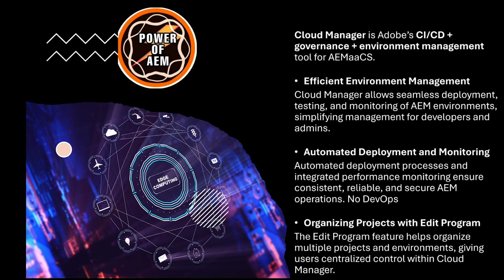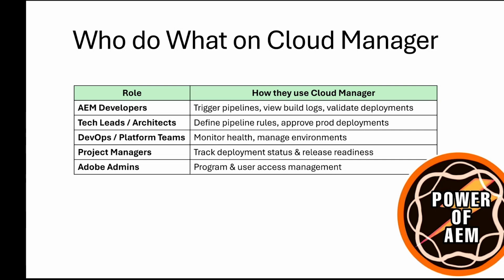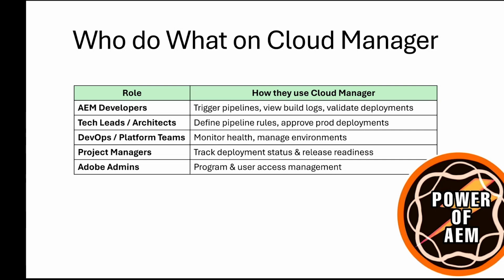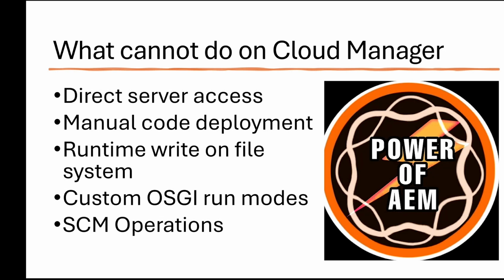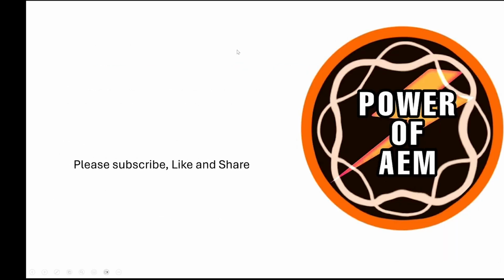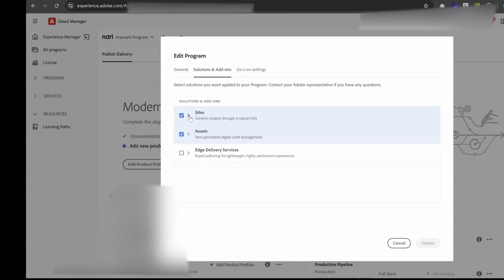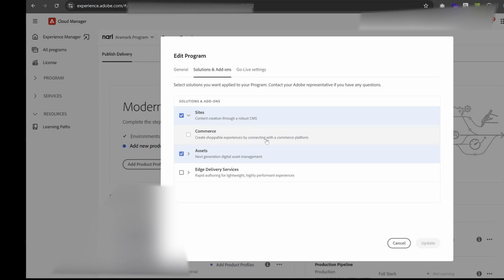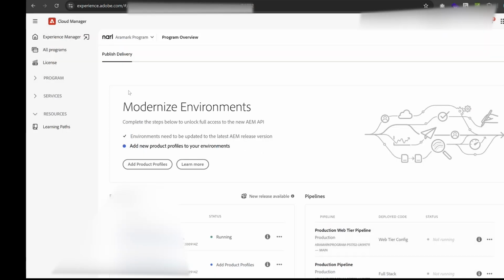AEMaaCS Cloud Manager Secrets Finally Exposed ⁨@AEMGeeks⁩ ⁨@SGAEM⁩ ⁨@PowerofAEM⁩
This video is part of a complete AEM as a Cloud Service (AEMaaCS) Cloud Manager series, designed to help you understand what to check, where to check, and who can do what inside Cloud Manager — with both theoretical concepts and practical demonstrations. We will cover everything you need to confidently manage AEMaaCS projects, whether you are a developer or responsible for platform operations.

✅ Cloud Manager Overview
✔ What is AEMaaCS Cloud Manager
✔ Key concepts & architecture
✔ Roles, permissions & responsibilities
✔ Who can do what (Developer, Admin, DevOps, Architect)

🔹 Program Section – Deep Dive
✔  Creating and managing Programs
✔ Understanding Program Overview & Activities
✔ Creating and configuring Environments
✔ Working with Pipelines (Build, Deploy, Code Quality)
✔ Managing Repositories
✔ Generating and understanding Reports

🔹 Service Section – Practical Operations
✔ Domain Mapping in AEMaaCS
✔ SSL Certificates & HTTPS configuration
✔ Domain and environment-level settings
✔ Checking Logs (Author, Publish, Dispatcher)
✔ Understanding Content Sets
✔ Copying Content between environments (Prod → Stage → Dev)

✔ AEM Developers
✔ Platform Owners
✔ DevOps Engineers
✔ AEM Admins
✔ Solution Architects
✔ Anyone preparing for real-world AEMaaCS project responsibilities

✔ Covers both theory + hands-on demos
✔ Explains real production scenarios
✔ Helps you avoid common Cloud Manager mistakes
✔ Ideal for enterprise AEMaaCS projects

00:00 Let’s Get Started
00:48 Cloud Manager – Big Picture Explained
02:03 Who Can Do What (Dev, Admin, DevOps)
03:30 Things You MUST Avoid in Cloud Manager
05:10 Real Hands-On Demo